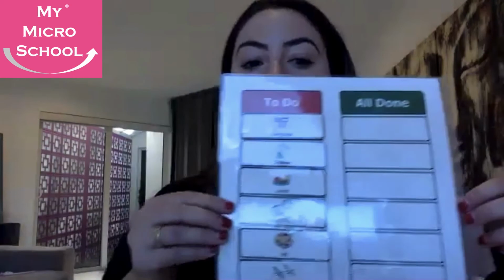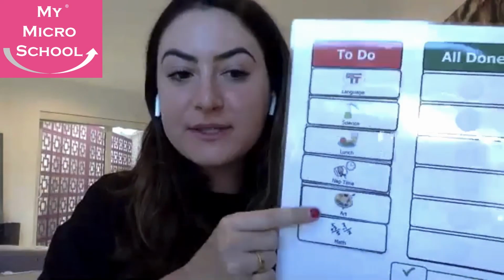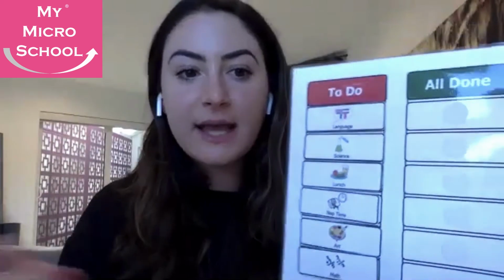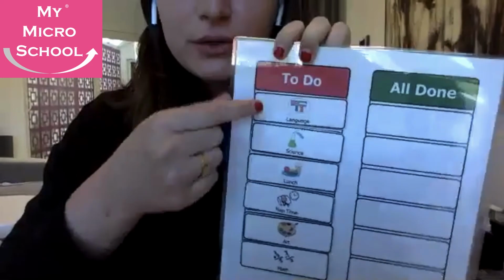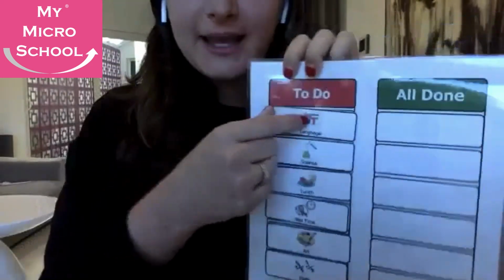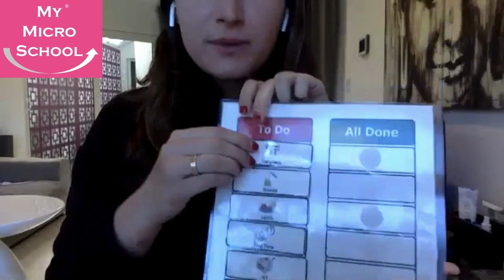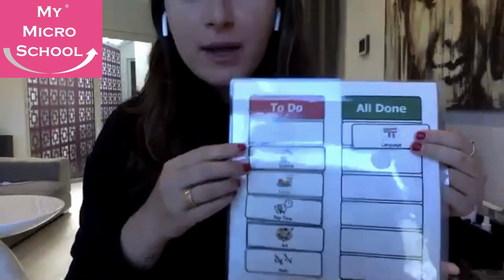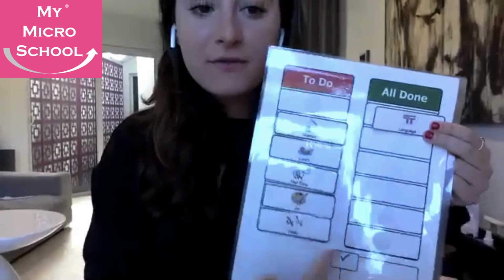Episode 4 : The ABC's of ABA: Teaching and Learning using Positive Reinforcement with Liora Namiech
Today I had the pleasure to chat with Liora Namiech, she graduated from the University of Florida with a Bachelor of Science in Health Education and is currently pursuing a Masters Degree in Applied Behavior Analysis. She works as a behavior technician with children on the autism spectrum and is passionate about education.

I would like to recommend this video and this channel (Neural Academy). This is a very interesting video that describes behavior and learning.

This interview is also available as a Podcast (Apple/Spotify/PodBean)